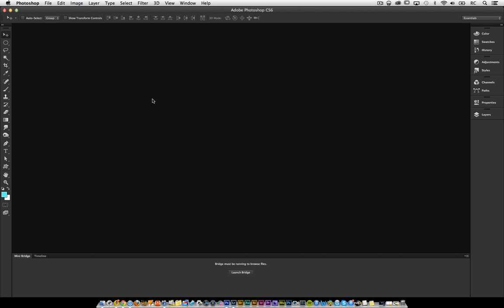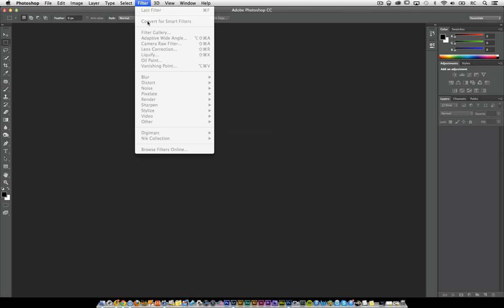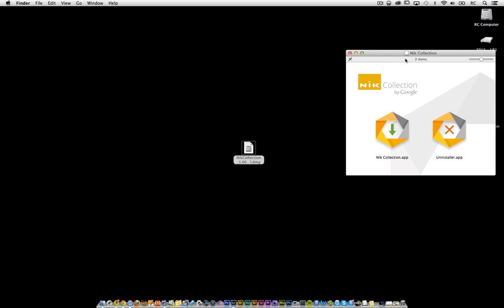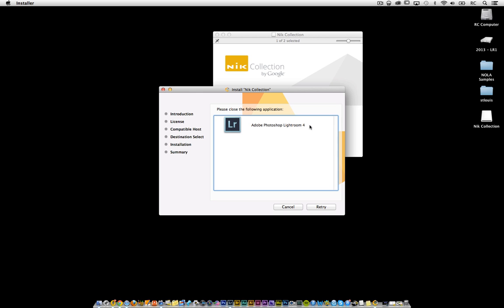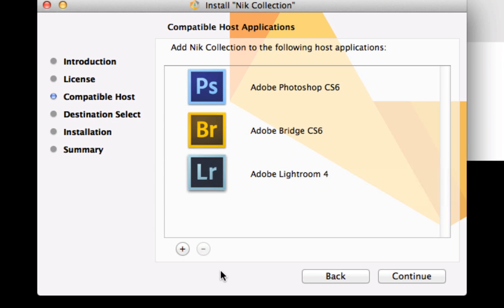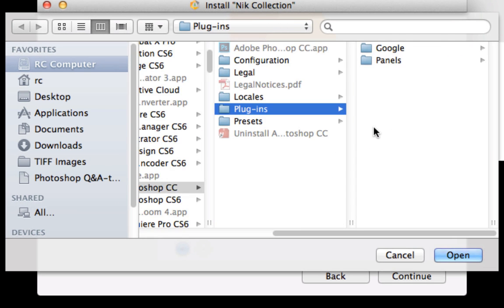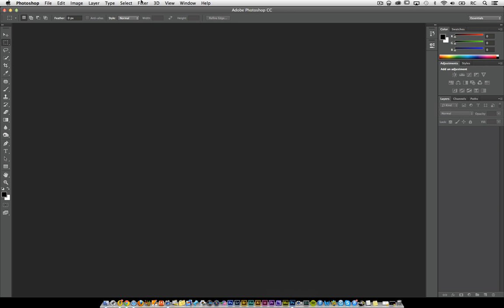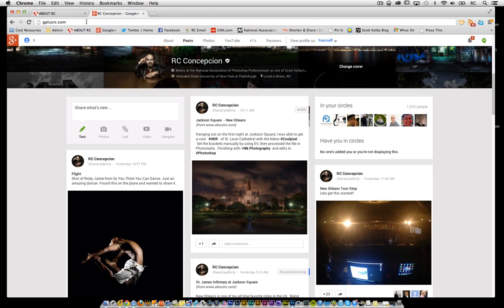Installing the Nik Collection in Photoshop CC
Some people have said they are running into problems with installing the Nik Software Collection in Photoshop CC.  Figured I would make a video showing how I installed it by using the Custom Location option in the installer.